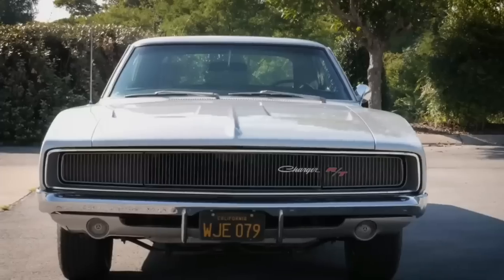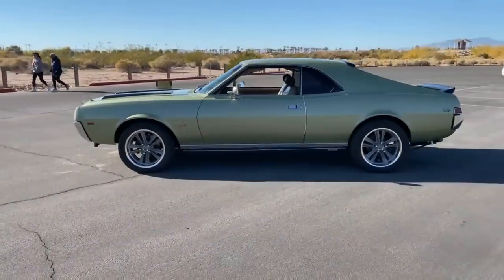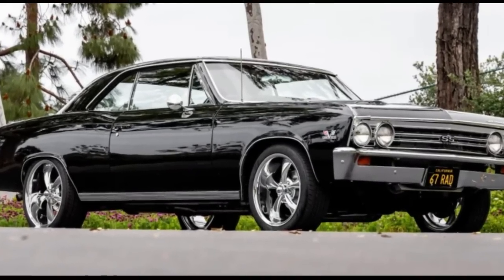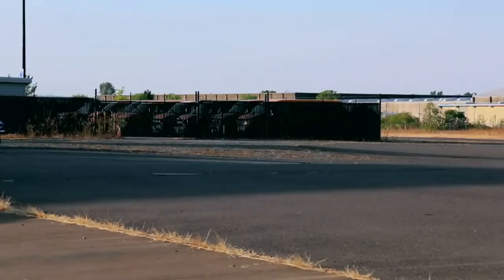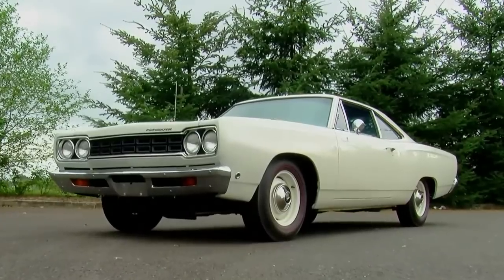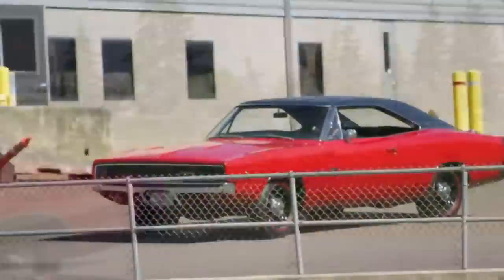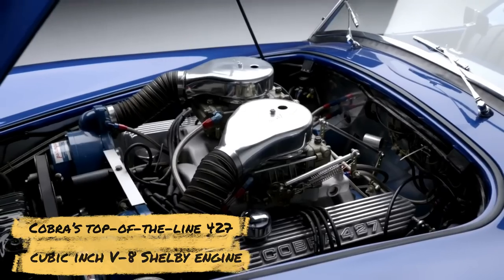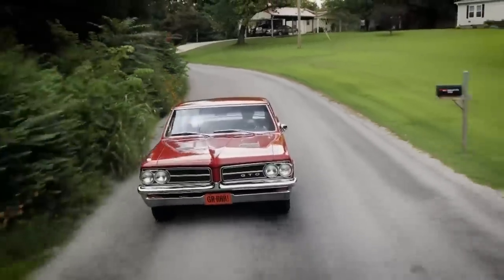Top 10 Fastest American Muscle Cars Never To Be Made Like This Again,💯 so join me on this journey.💪😁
TOP 10 fastest muscle cars in the world

Car manufacturers in the 1960s earned themselves a reputation for producing some of the fastest muscle cars. Not only were they quick off the mark, but they were also pleasing to the eye with their classic shapes and cool designs.

• This video may contain certain copyrighted video clips, images, or photos that have not been specifically authorized by the copyright owner(s) but are, honestly, protected by federal law and doctrine. about fair use for one or more of the reasons listed above.